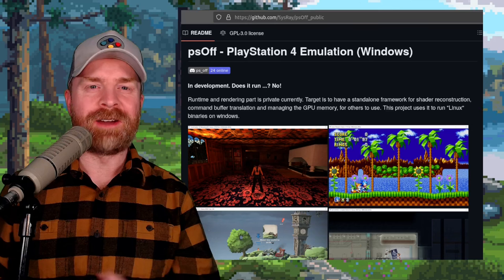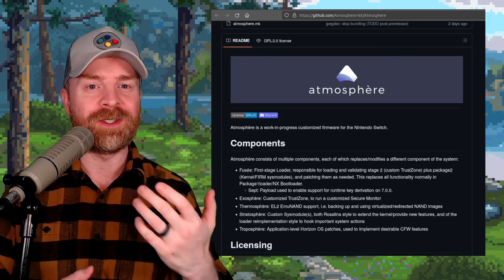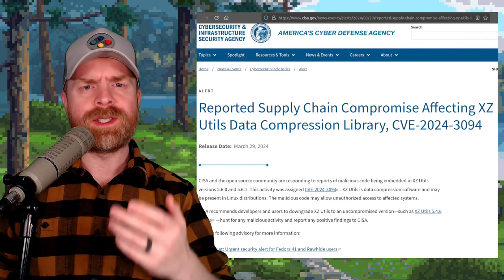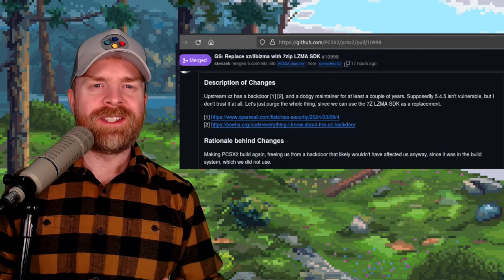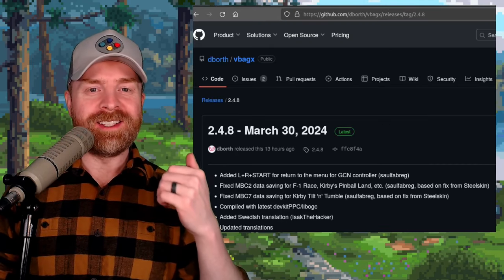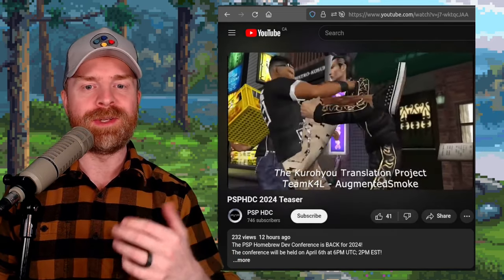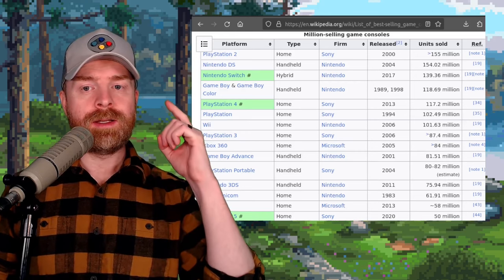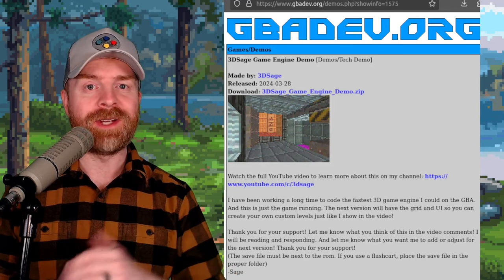PS4 Emulation gets better, GTA V on Switch and Android, MASSIVE Linux Security vulnerability...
0:00 New PS4 Emulator psOff
1:27 Custom Switch Firmware Atmosphere
2:20 Mesen adds a new system
2:57 MASSIVE linux security vulnerability
3:50 Dolphin Emulator Security Update
4:21 PCSX2 Security Update
4:58 NESTOPIA UE
5:19 RPCS3 Save States
5:57 Visual Boy Advance GX
6:21 Timesplitters Rewind Announcement
6:43 Dark Souls 3 Mod Libretro Team
7:25 PSPHDC 2024
8:01 Interesting PS2 and PS5 News
9:46 GTA 5 Switch and Android Ports
10:11 3DSage GBA Game Engine